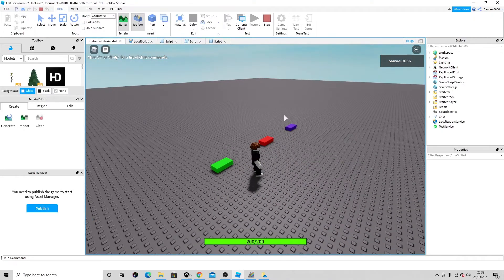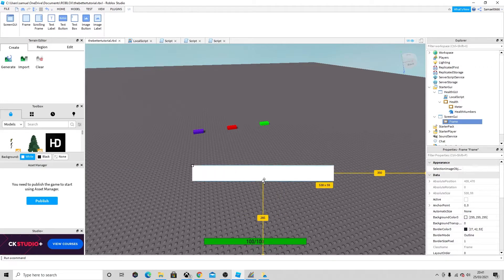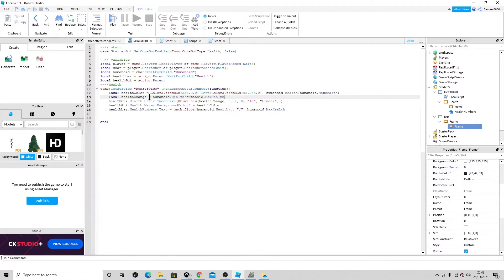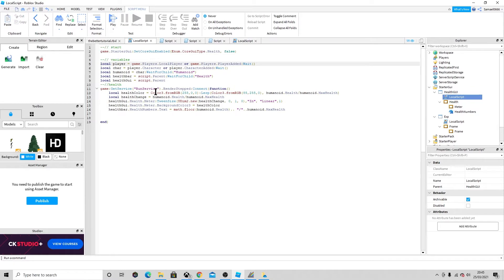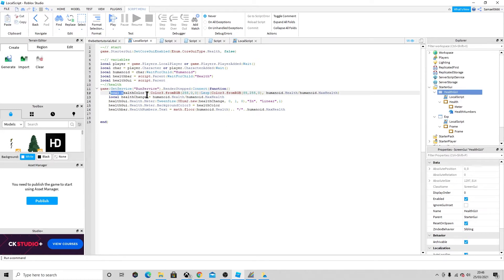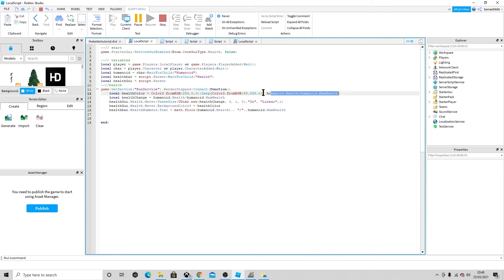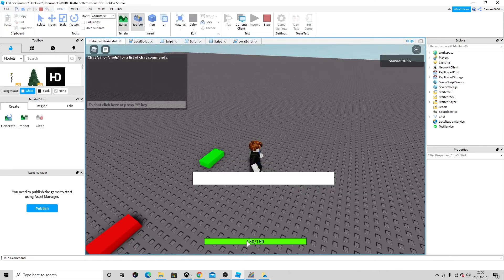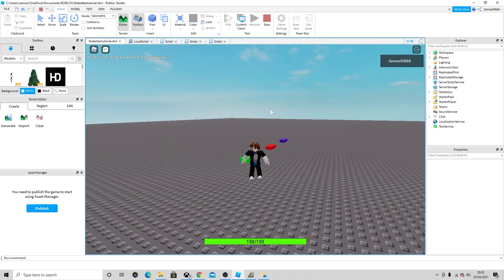How to make a GUI that changes with health Roblox Studio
*Hashtags*

Here We Create Different Games And Scripts Using Roblox And Soon Unity If Not Already. I Hope To Grow The Community And This Channel As A Whole. Hopefully Moving To Giveaways And Real Released Games For Roblox And App Store. See Where My Development Journey Takes Us!

*Timestamps*

0:00 Intro
2:13 Project Starting
03:56 Building The Upgrader
5:36 Starting Scripting and Adding to Dropper Code
16:30 Outro

*What Is This Episode About*

IIn Todays Episode We Create Damage Blocks! Heal Blocks!! And Adding To Max Health!!!

With this new Updated Video we can now see perfectly the health and how its tracked.

I try to explain to my best

1 - How to fix some of the errors in the code from last time

2 - How to create a GUI system

3 - Which is affected by the health amount

4 - Also changes colour the lower it gets

To Become A Better Roblox Game Developer
This episode includes:

• Max Health
• Adding Damage
• Healing
• More

*About Me*

• University Student
• Study Games Design and Production
•  3rd Year of University
• I have started multiple business ventures, on YouTube and created stores on Etsy. Where I create designs for mugs and other items that I am slowly expanding.
• I am aiming to grow this little community as I try to aspire to create to a large company in my industry, and then branch out to other industries to create a company that can give back and make a difference.  Along the way, I want to help others do the same in getting their own routes started. Whether that be starting with basic design and coding tutorials to eventually explain business and selling to your market.

• Photoshop
• C# Unity Programming
• Unity Game Development
• Level Design
• Using Code To Make Level Design Easier
• Blender
• Other 3D Design Software Such As 3DS Max, Maya and Mud box
• InDesign, Premiere Pro and a few other Adobe CC Items

*Support My Little Businesses*

*MrSMCDesigns*

*AesirCraftsStudio*

*About MrSMCDesigns*

• I hope to grow my business's merchandise for a wide range of eyes. This store will focus on either YouTube Related Merch or Merch for Birthdays, Valentines, Christmas, Easter, and Birthdays. I Hope to grow this drastically this year.

*Other Channels*

*SMCDevLabsGaming*

These episodes will aim to be once a week